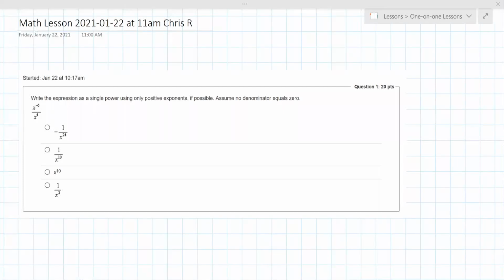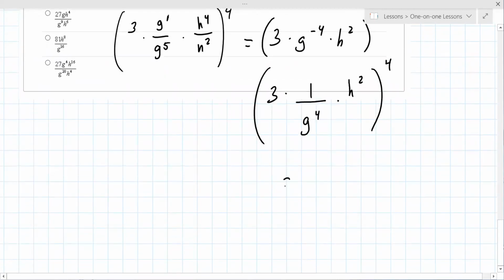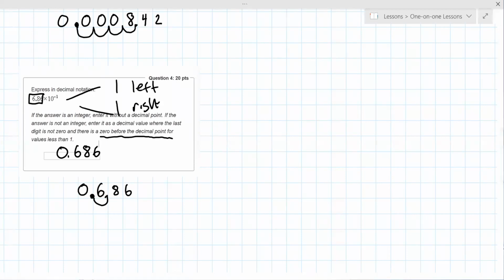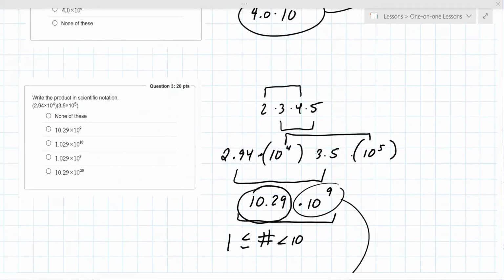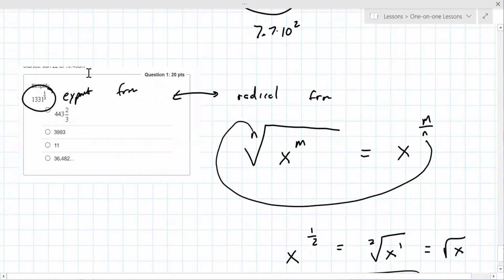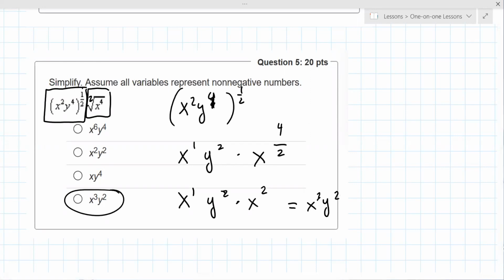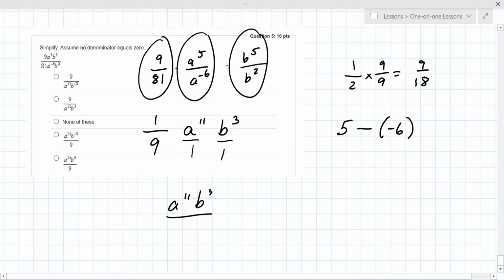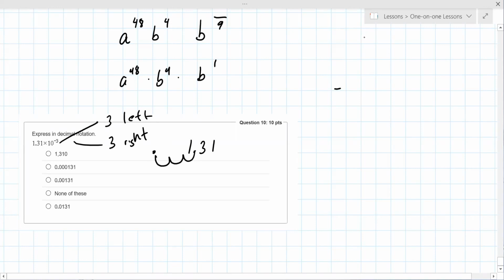High School Algebra 1 Lesson 2021-01-22 at 11am Chris R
This high school algebra 1 lesson includes topics such as exponent rules and operation, simplifying exponent expressions, fractional exponents, product and quotient exponent rules, scientific notation, and operations with scientific notation.